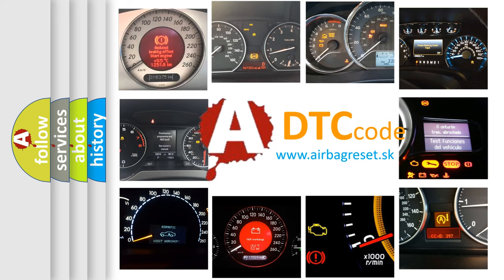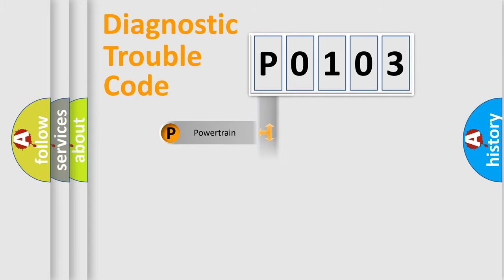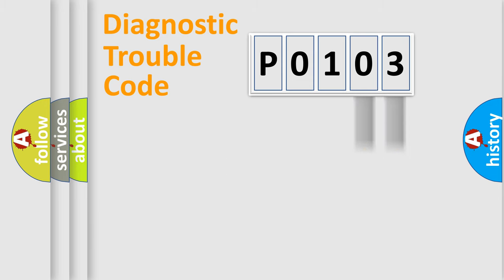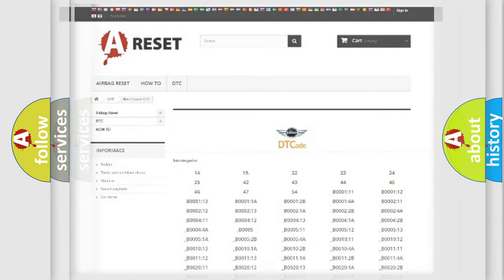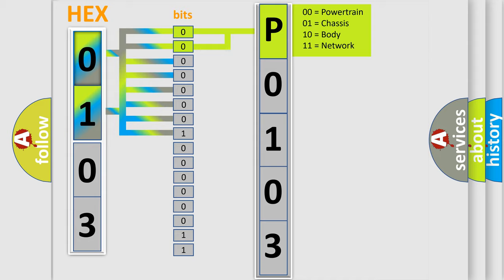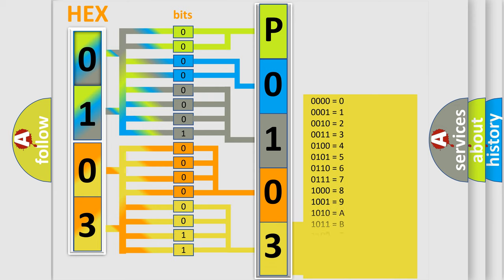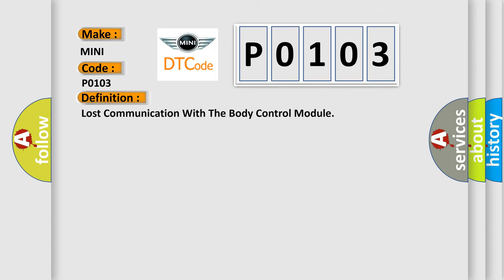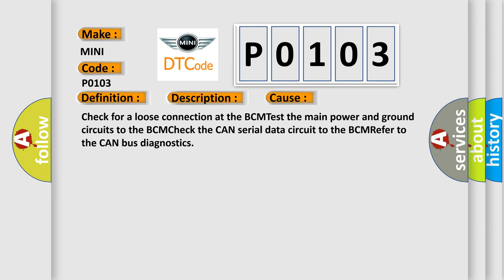DTC Mini P0103 Short Explanation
Contents:
0:21 Basic DTC analysis according to OBD2 protocol standard.
1:48 Insight into programming
2:58 A diagnostically understandable description of the Diagnostic Trouble Code
3:05 Basic error definition

Make
MINI
Code
P0103
Definition
Lost Communication With The Body Control Module
Description
Key on or engine running  then after all module had initiated for the ignition cycle,  one module BCM stopped communicating and other modules set a code specific to the module not communicating  The controller area network CAN is a high-speed network f
Cause
Check for a loose connection at the BCMTest the main power and ground circuits to the BCMCheck the CAN serial data circuit to the BCMRefer to the CAN bus diagnostics